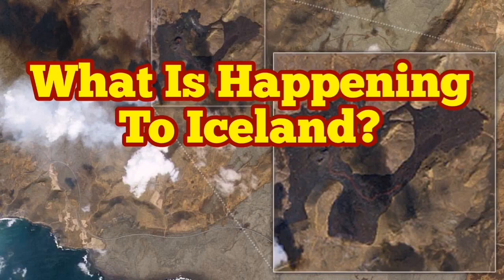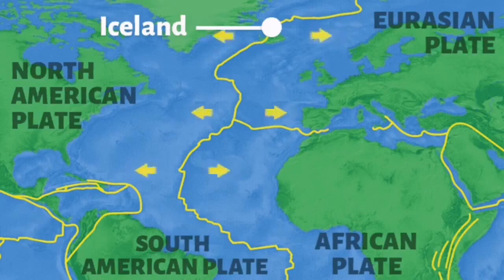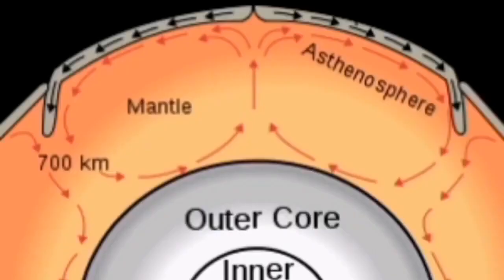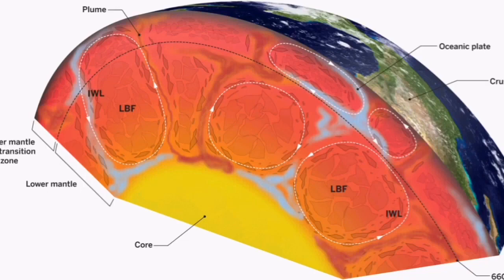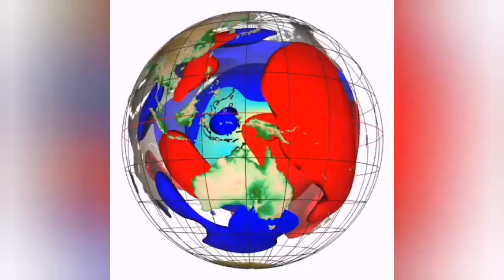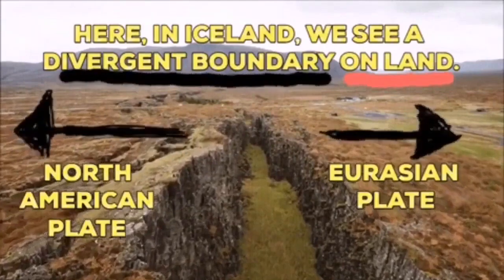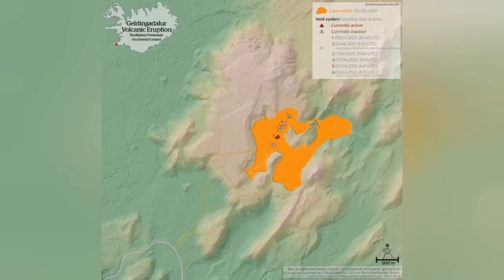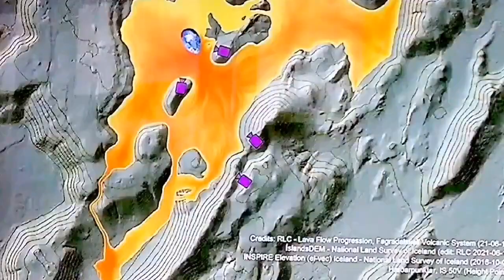What Is Happening To Iceland Fagradalsfjall Volcano?/ A Mini Lecture In Tectonic Geology